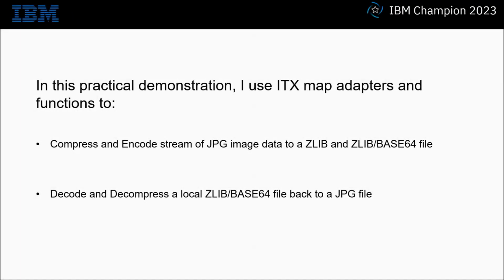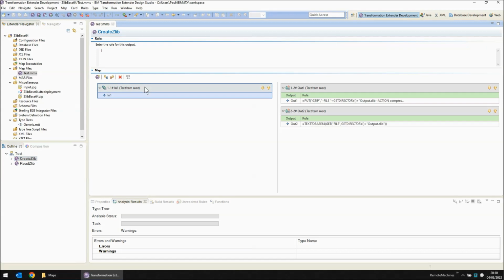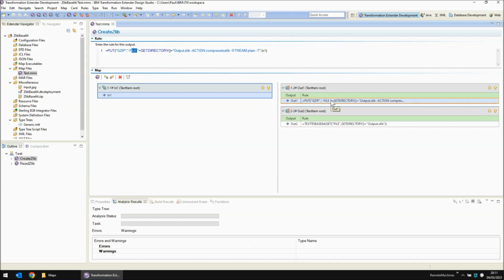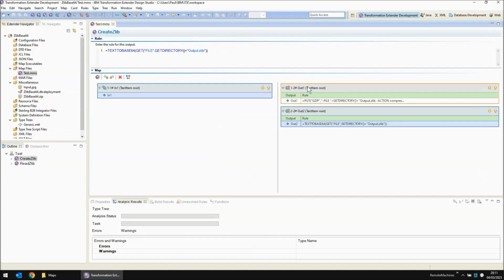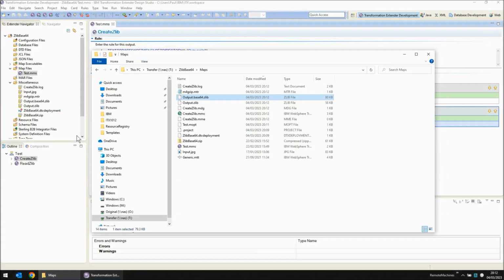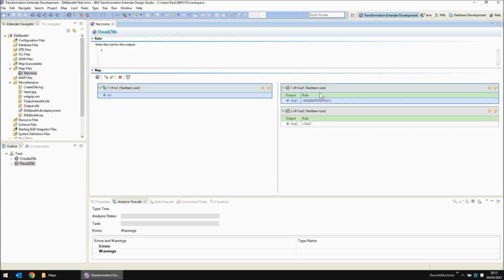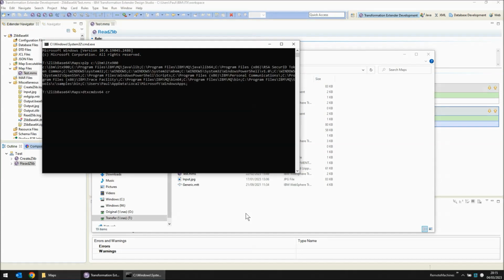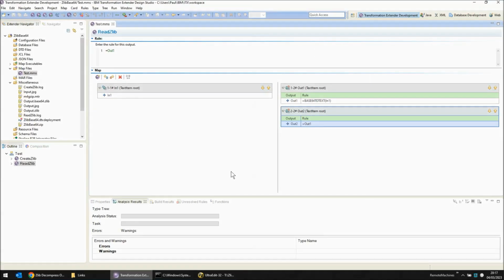Using ITX with ZLIB/BASE64 data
In this practical demonstration, I use ITX map adapters and functions to:

- Compress and Encode stream of JPG image data to a ZLIB and ZLIB/BASE64 file
- Decode and Decompress a local ZLIB/BASE64 file back to a JPG file